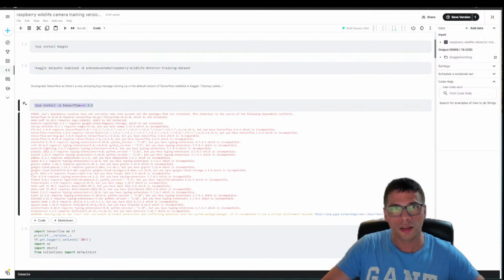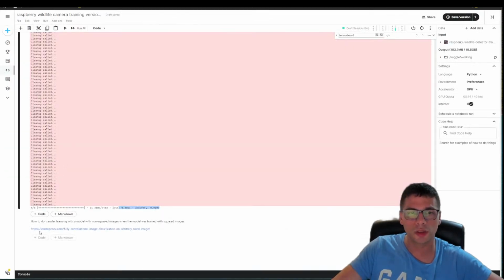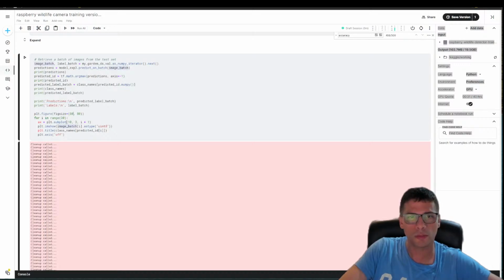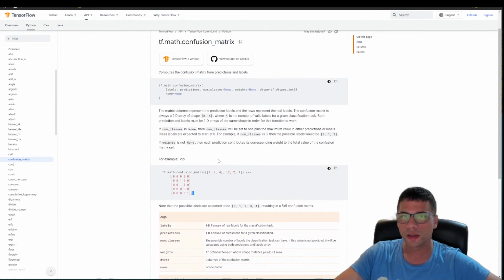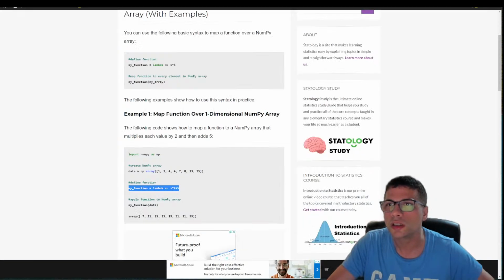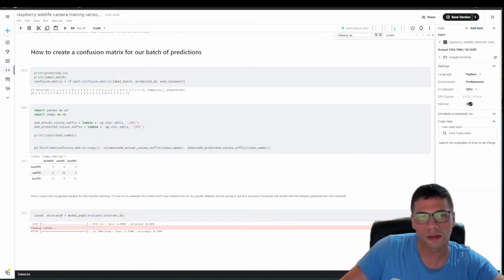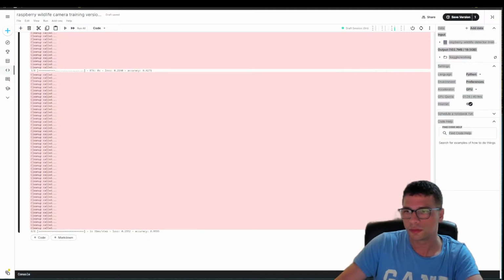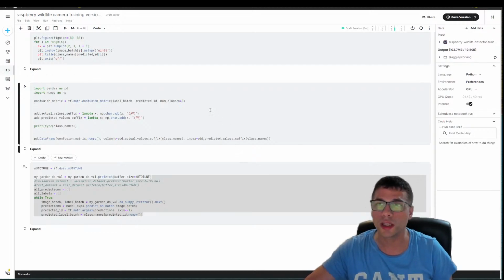#9 Live Coding - Tensorflow Image Classification with Transfer Learning - ML Experiments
In this Livestream I conduct some machine learning experiments by trying different combinations of datasets, one gathered from my own raspberry pi, with another dataset from a Raspberry pi.

✅ Source Code

✅ Timestamps

0:00 Trying to fix a Tensorflow bug: "Cleanup called. "
13:11 Tensorboard setup on Kaggle - Failed
18:39 Drawing Accuracy/Loss Graph with Matplotlib
36:00 Creating Confusion Matrix with Tensorflow tf.math.confusion_matrix and Pandas library
55:00 Appending string suffix to each element in Numpy Array
01:12:00 TConcatenating dataset with Tensorflow with ds.concatenate()
01:15:00 Training with mixed internet dataset with Raspberry Dataset